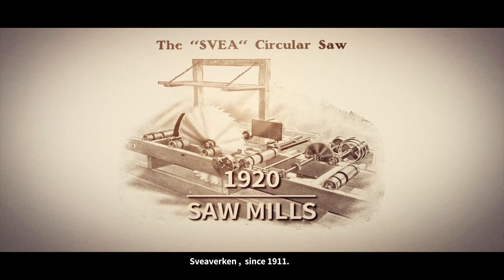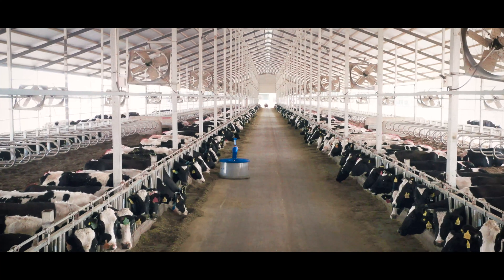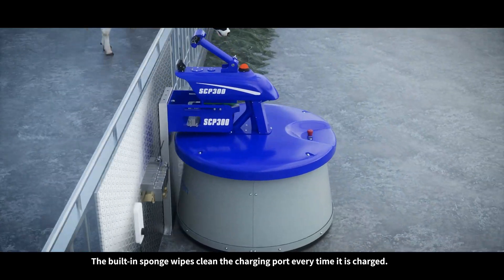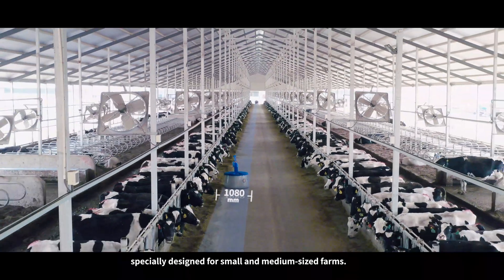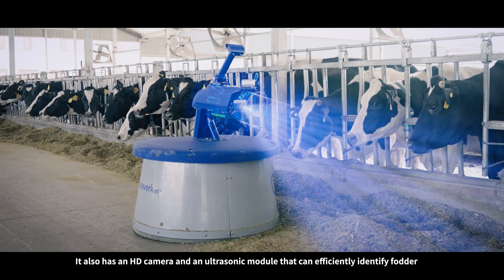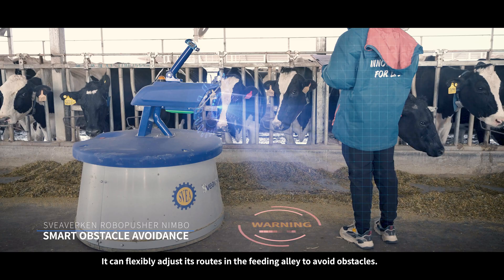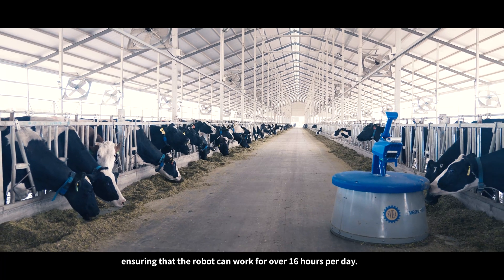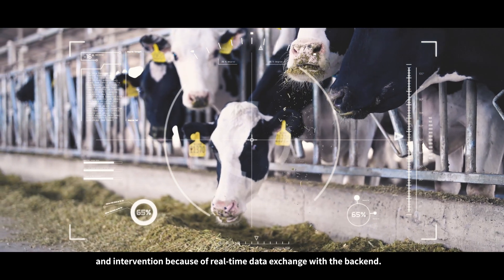Introducing Sveaverken RoboPusher Nimbo: The Automated Feed Pushing Robot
Key Features:
1. Visual Navigation: Real-time monitoring of feed pushing and cow feeding activities.
2. Fast Travel Speed: Moves at 18 m/min to keep feed fresh.
3. Advanced Battery Technology: 16 hours operation; Automatic recharging.
4. Quick Installation: Only 3 hours deployment.
5. Dedicated After-Sales Service: special WhatsApp user support group for quick responses and comprehensive service.

Benefits for Your Farm:
1. Increased Milk Yield: Fresher feed leads to higher milk production and better cow health.
2. Lower Labor Cost: Automated recharging and minimal manual intervention required.